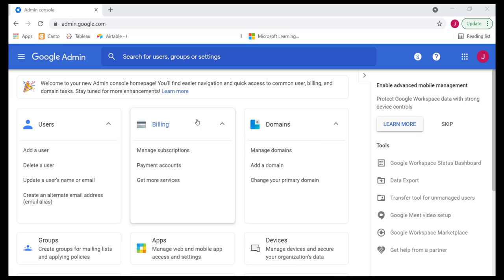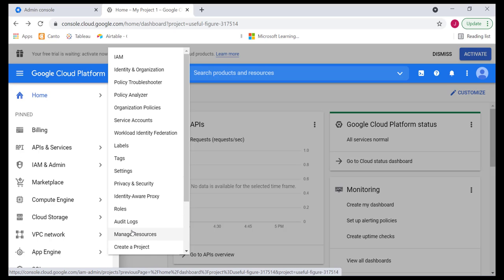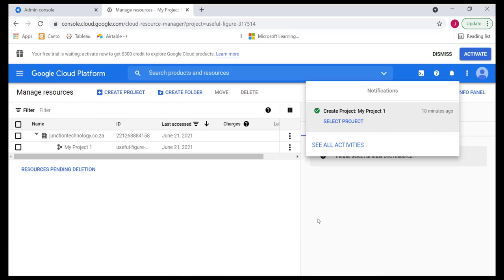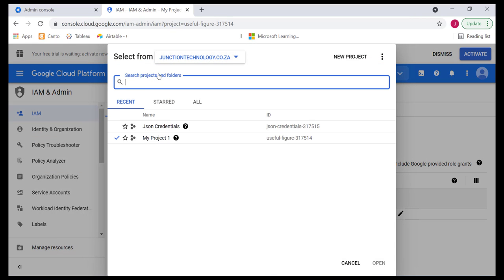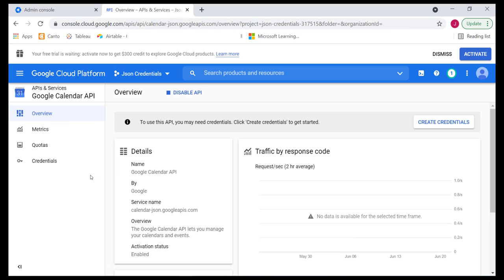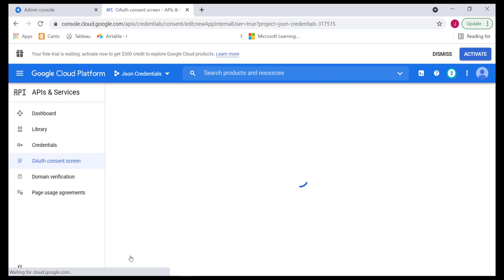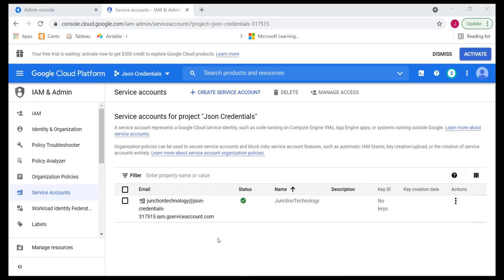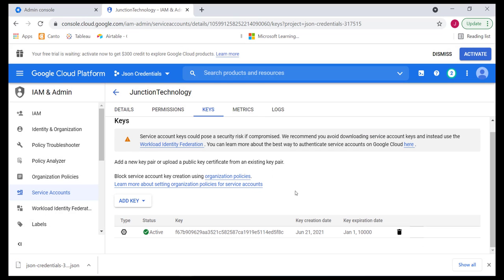How To Create A Service Account Json File in Google Workspace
Step by step creation of Json file for your account in Google Workspace